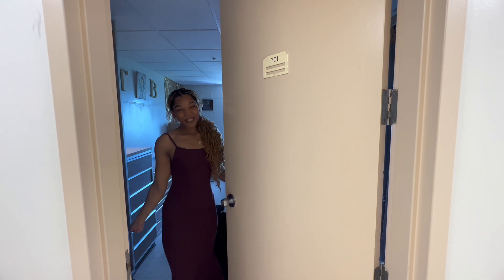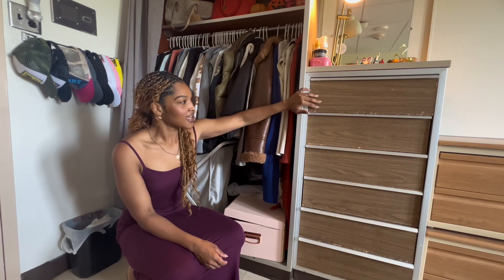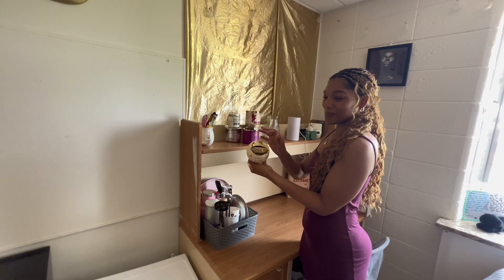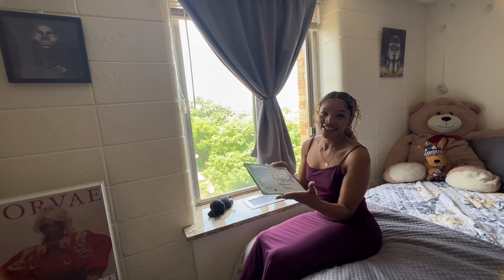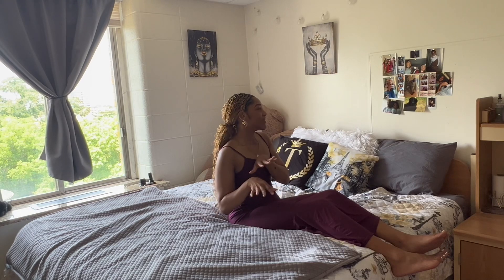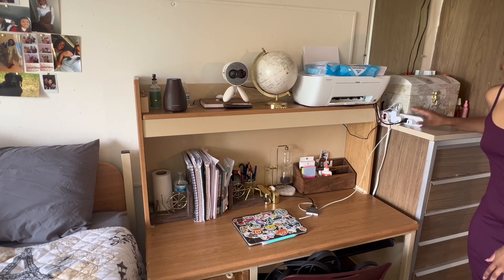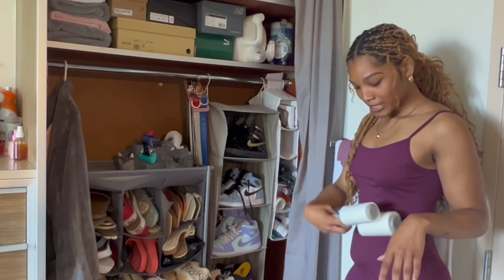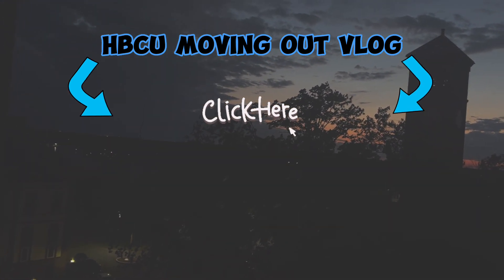HBCU Dorm Room Tour! Hampton University Dubois Hall | Single Room, Dorm Tips + More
A Little About Me:
-Name: Tiffani Bob 🥰
-From: Dallas, Texas
-Age: 21 🥂
-Birthday: June 6 🤩
-Sign: Gemini ♊️
-Love Sushi 🍣 and Fries 🍟